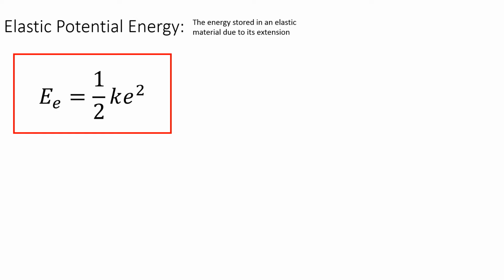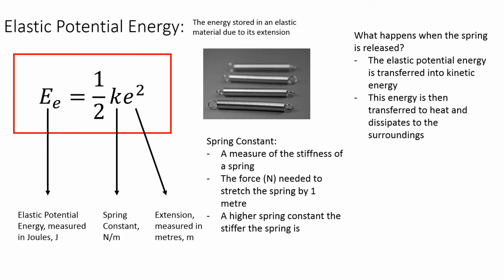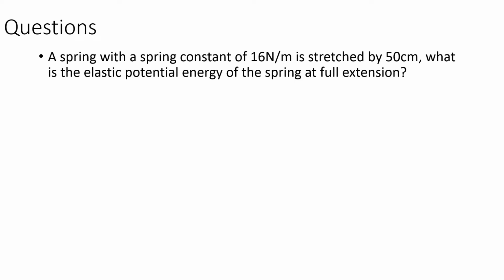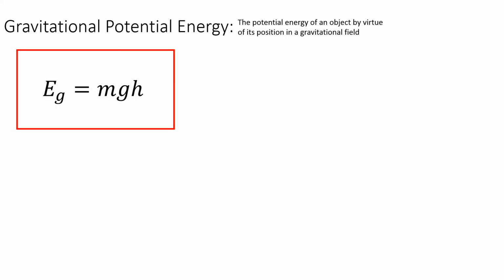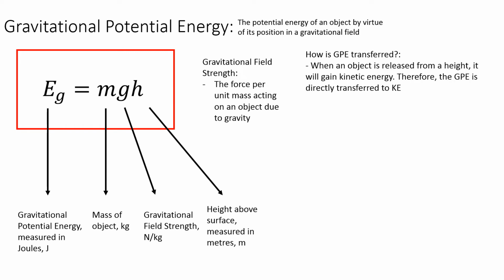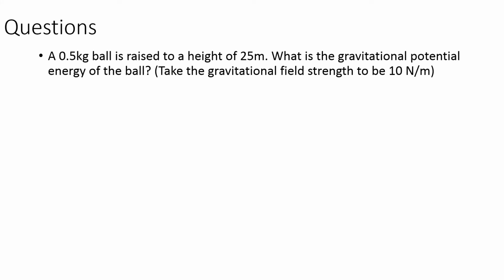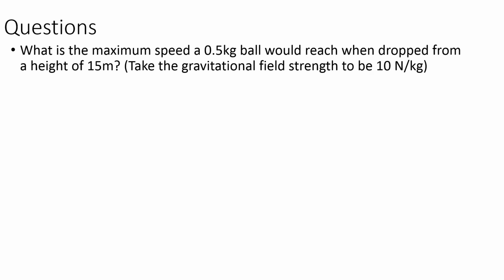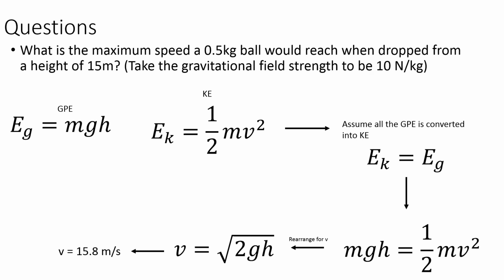GCSE PHYSICS | Potential Energy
In this video we discuss gravitational potential energy and elastic potential energy. Have a go at the questions before I give the solution for some easy practise!